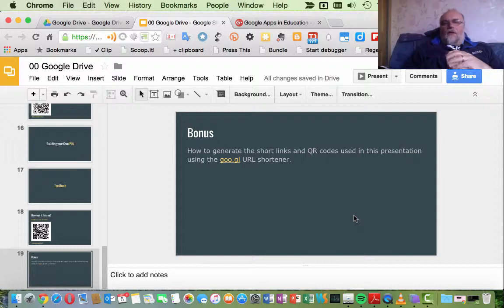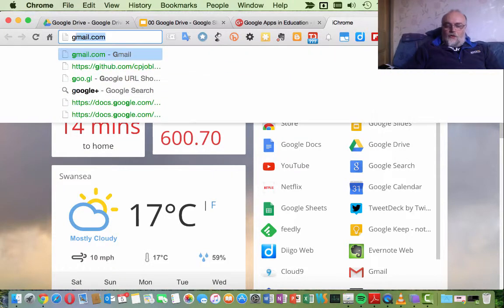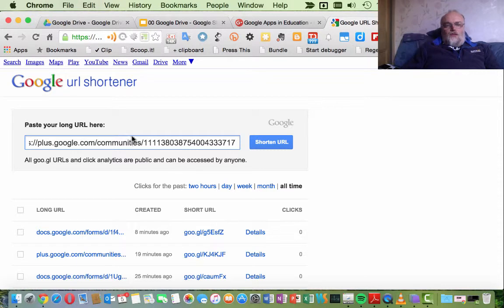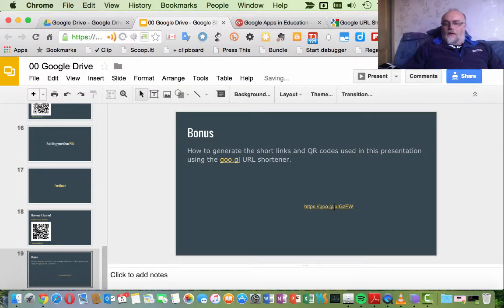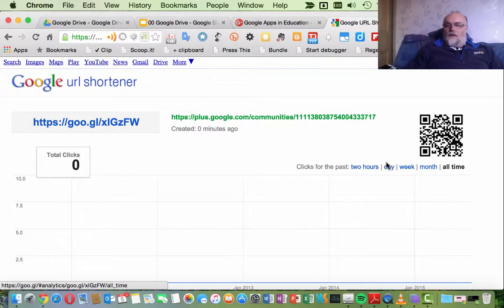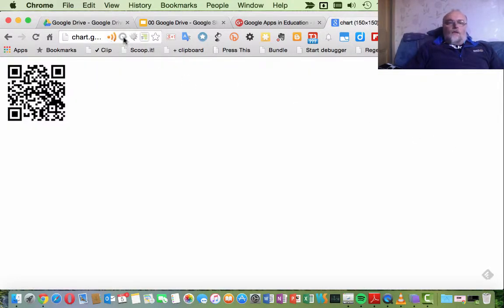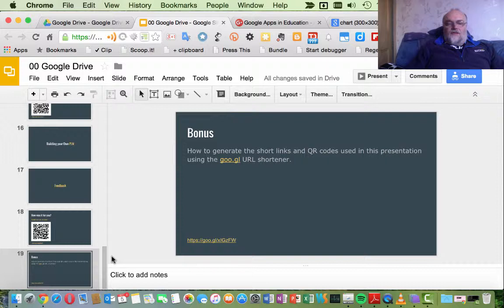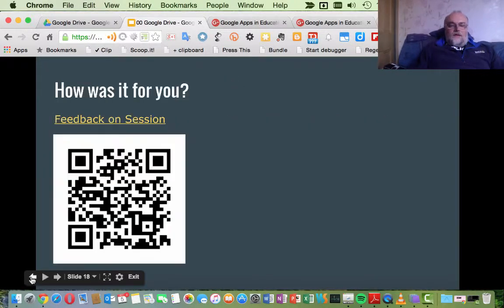Making Short URLs and QR Codes with goo.gl